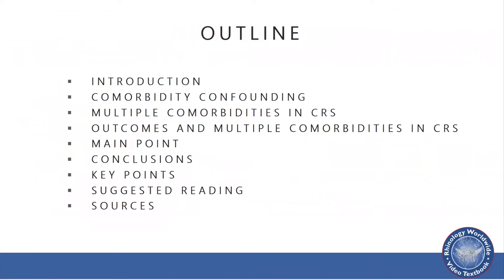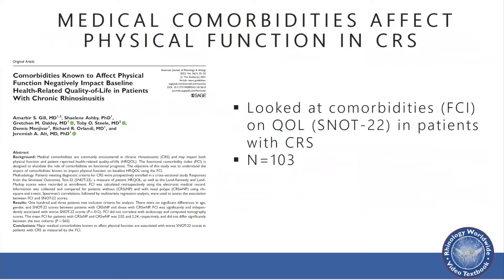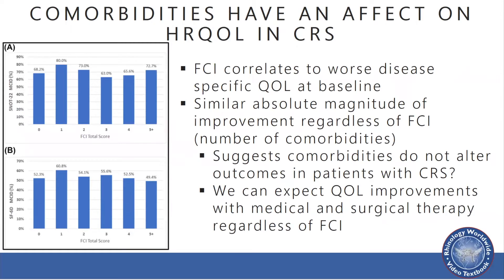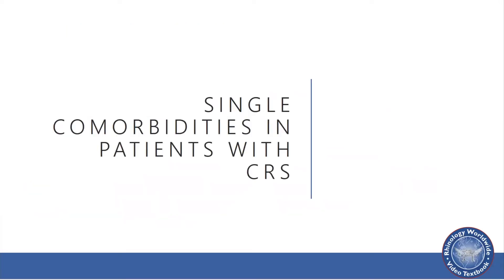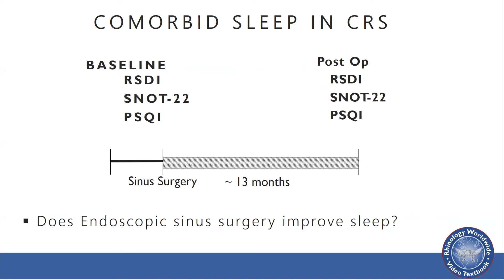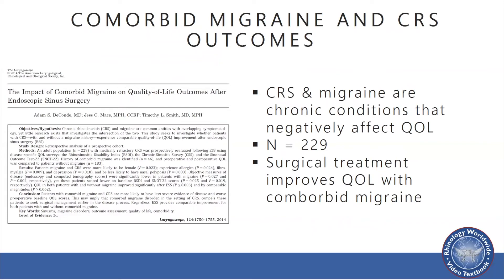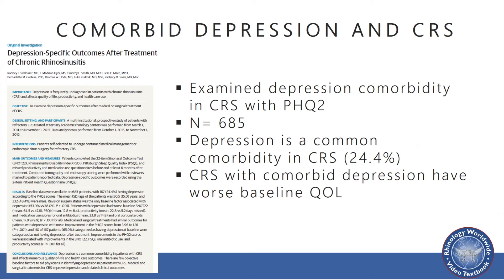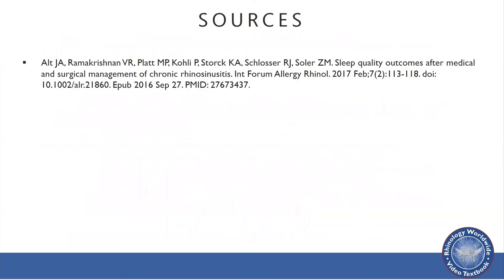The Impact of Medical Comorbidities on Chronic Rhinosinusitis - Dr. Jeremiah Alt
In this video, Dr. Alt describes how medical comorbidities impact disease outcomes, prognostication, and quality of life for patients with chronic rhinosinusitis. He reviews several indices commonly used to measure the burden of medical comorbidities.

Jeremiah A. Alt, MD, PhD